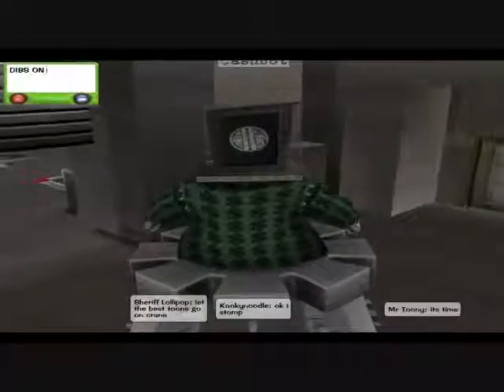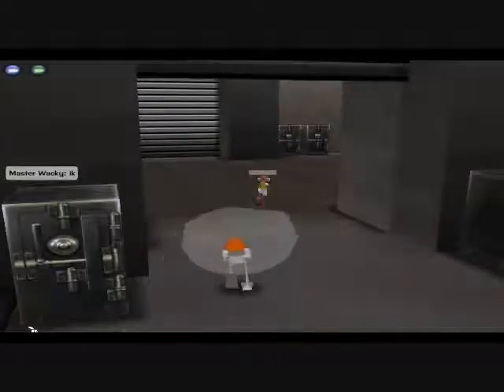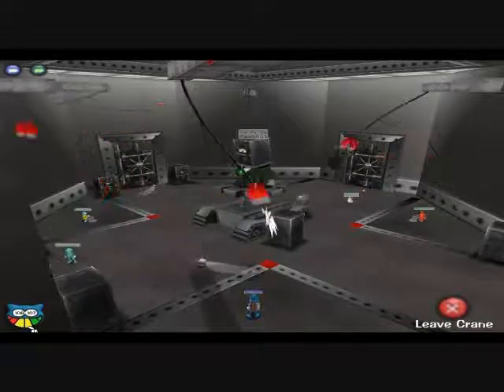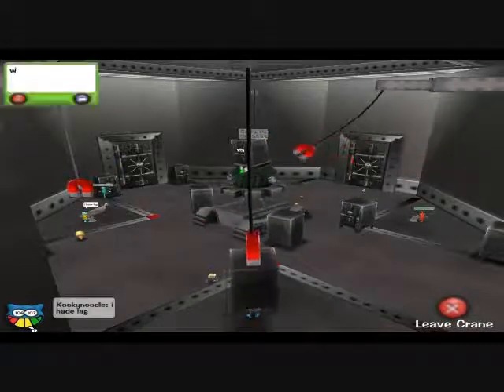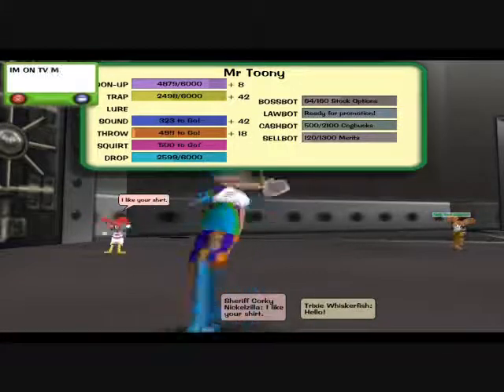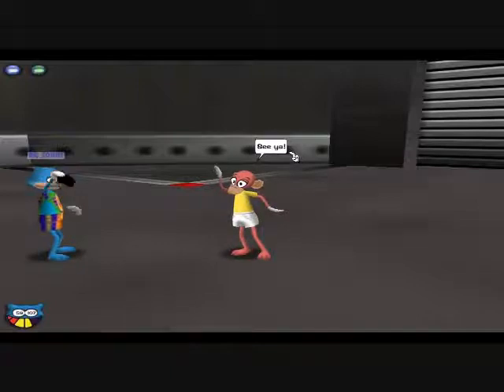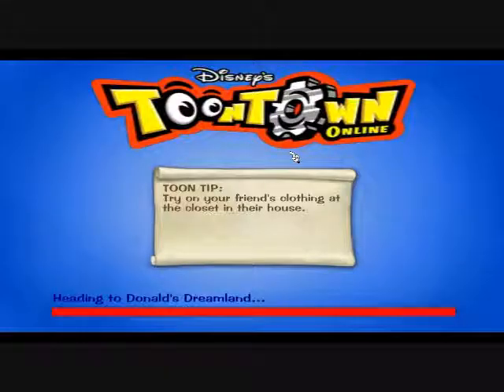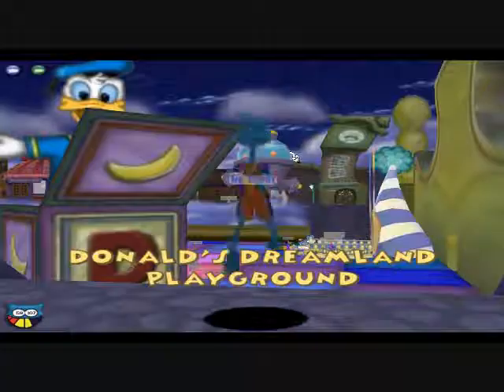Toontown walkthrough part 39: Boss 2: Cashbot C.F.O.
In this part, we face off against the second boss of the game.